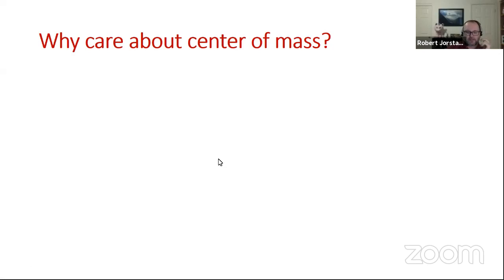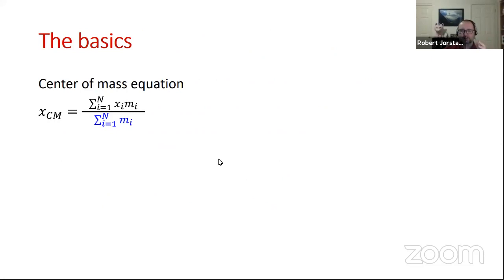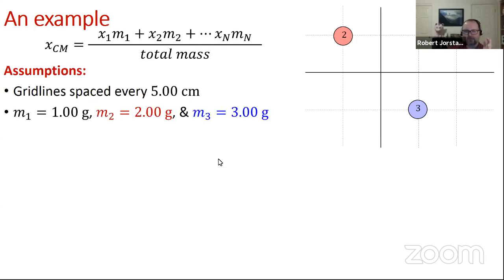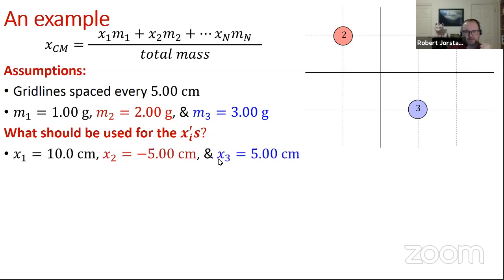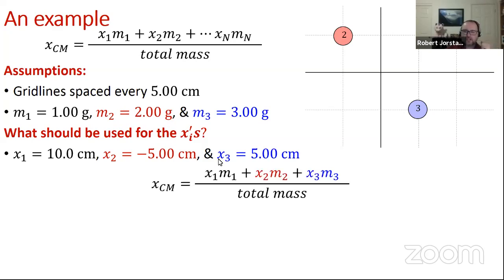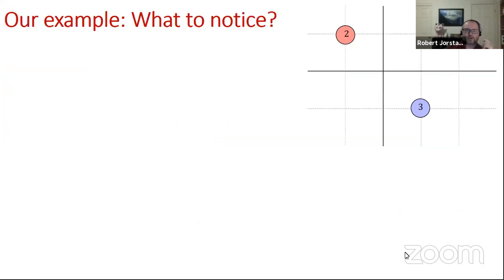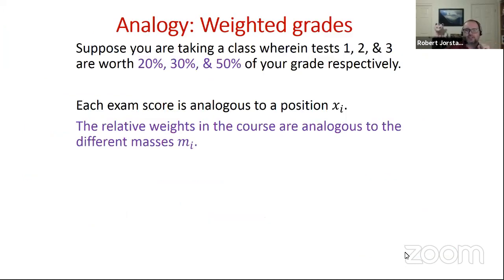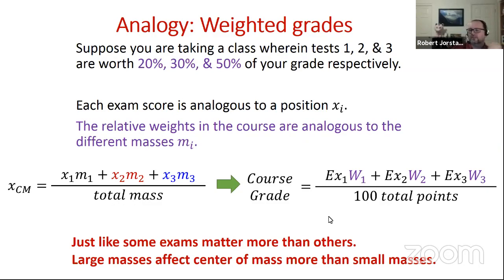Center of Mass for Point Particle System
Center of Mass for Point Particle System:  This is designed to be watched before attempting problems 9.27 & 9.28 of Physics Workbook Volume 2.  After this video comes handling center of mass with distributed mass (plates, rods, etc).

Link to the workbook problems (only option right now is to purchase a hard copy):